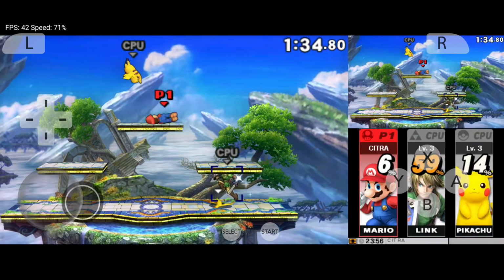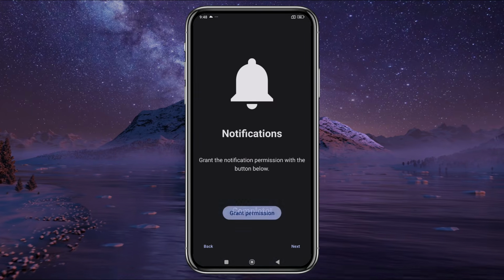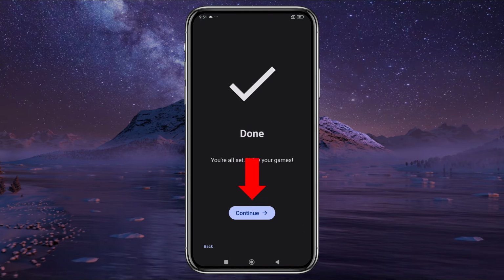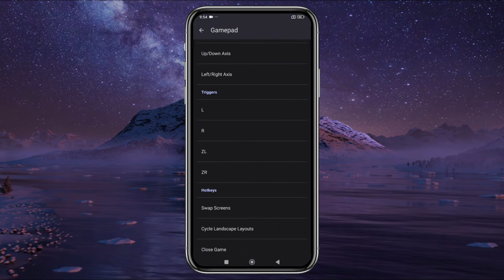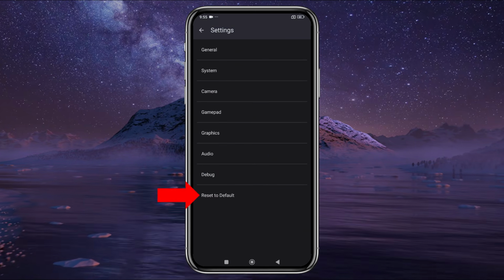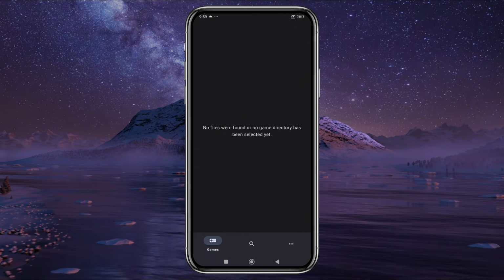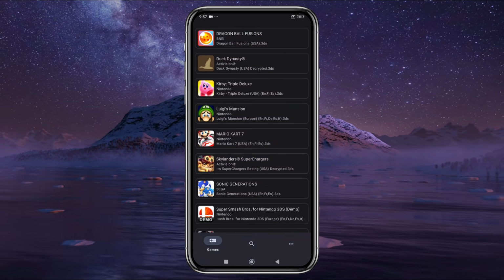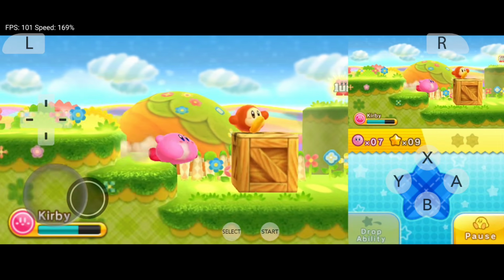How to setup Citra Emulator on Android | New Nintendo 3Ds Emulator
Best Nintendo 3Ds Games:

Chapters:
00:00 Intro
00:11 Citra Emulator (Intro)
01:04 How to Install & Setup Citra
02:00 Citra Settings and Configuration
02:50 How to Install GPU Driver
03:10 Game Compatibility
04:07 Gameplay